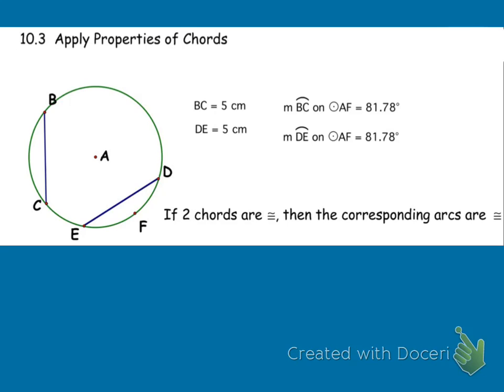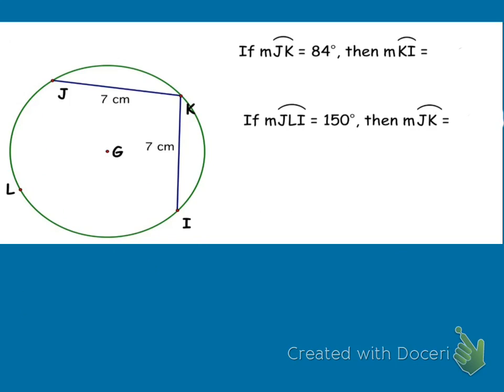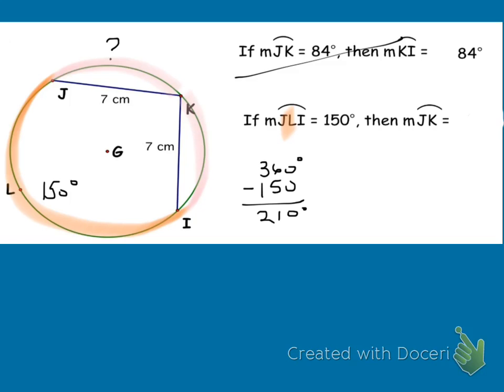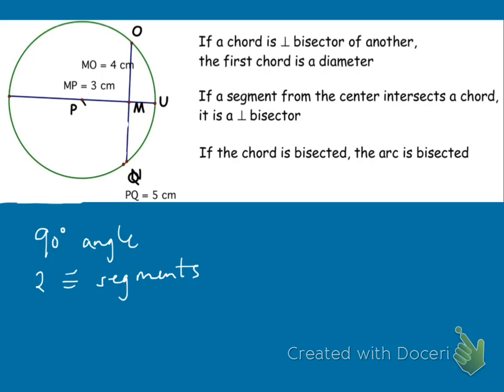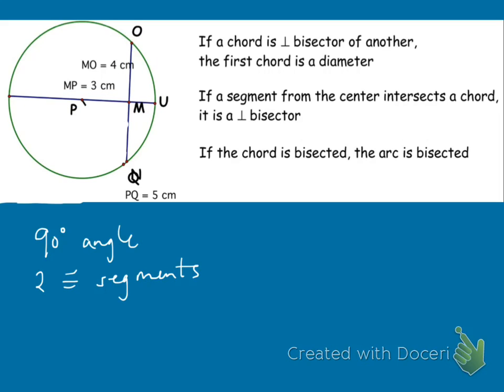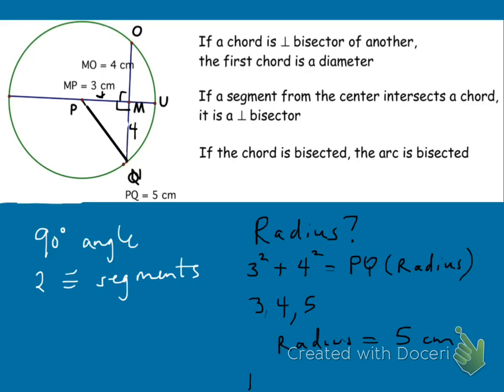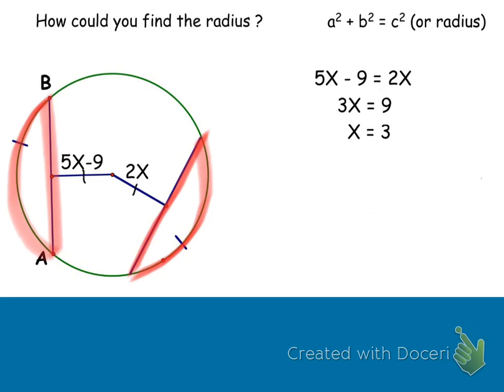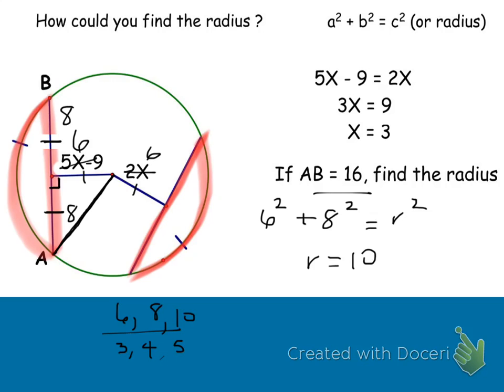Ch. 10.3 Apply Properties of Chords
This video teaches you how to use properties of chords in order to solve various problems contained in a circle.